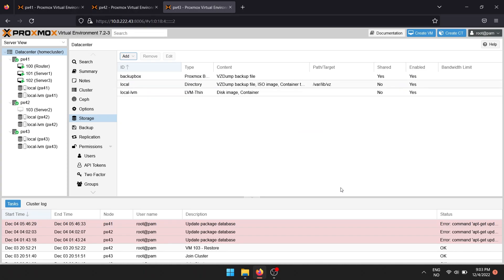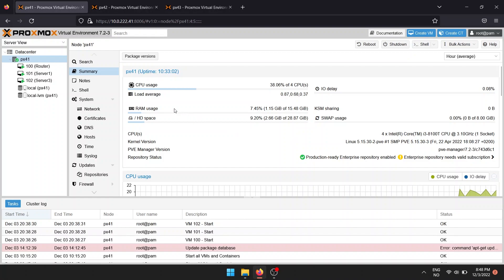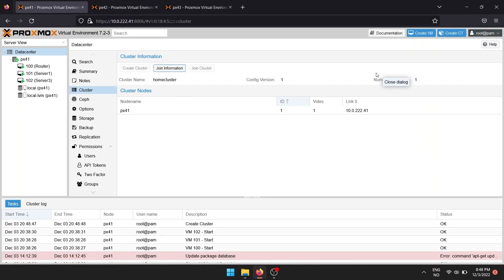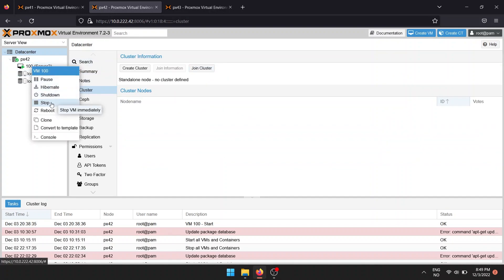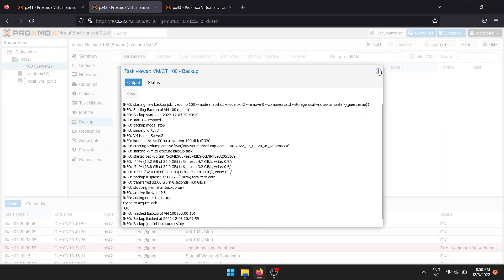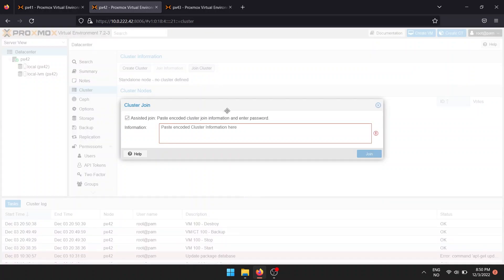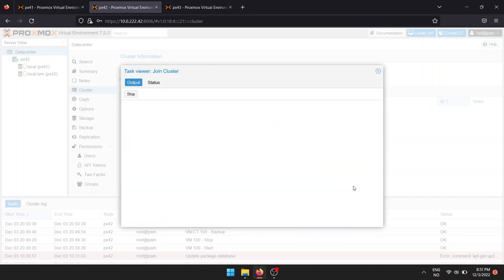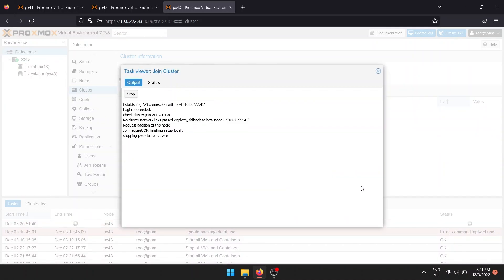how to setup a Proxmox cluster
A quick guide on how to setup a Proxmox cluster using multiple Proxmox nodes.

0:00 Intro
0:10 Create cluster
0:30 Backing up an removing virtual machines
0:48 Join cluster